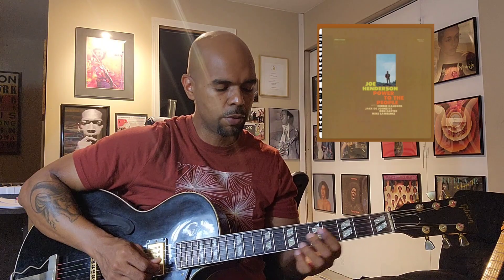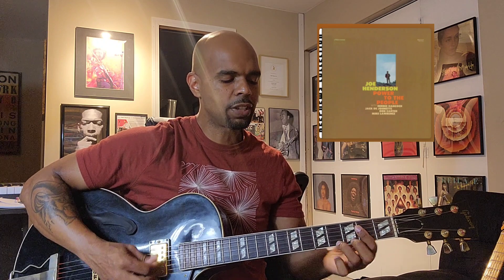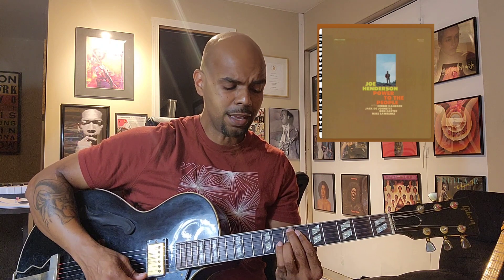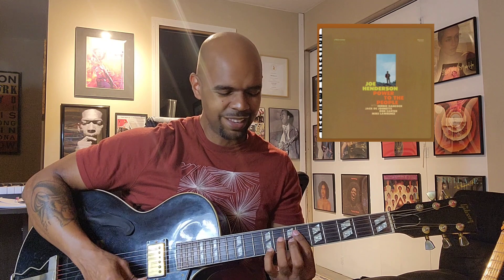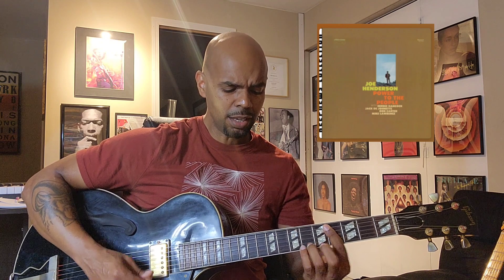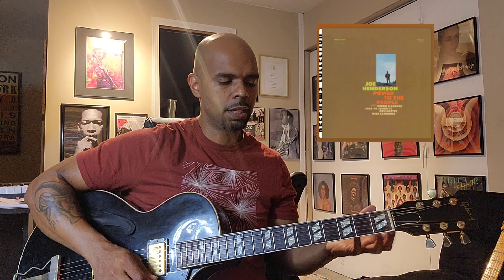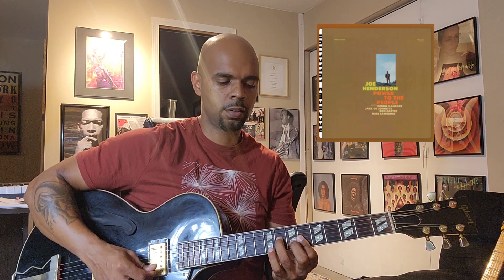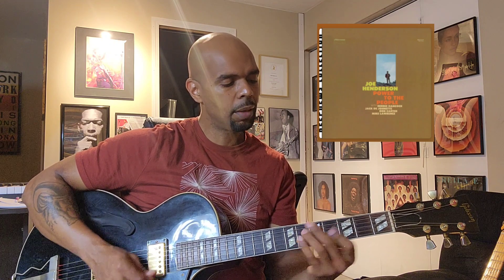"Black Narcissus" by Joe Henderson (Chord Melody Statement)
"Black Narcissus" by Joe Henderson (How To Play in Chord Melody)